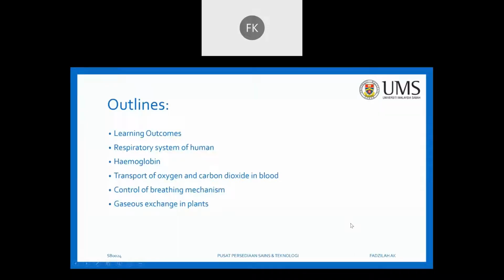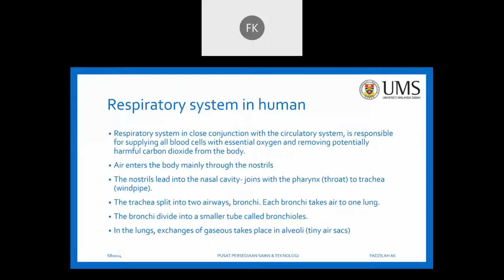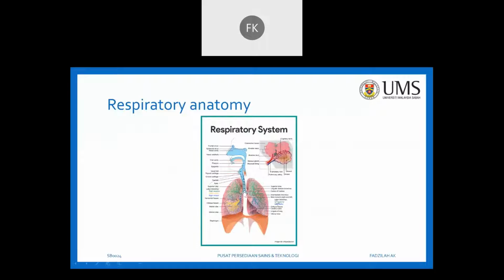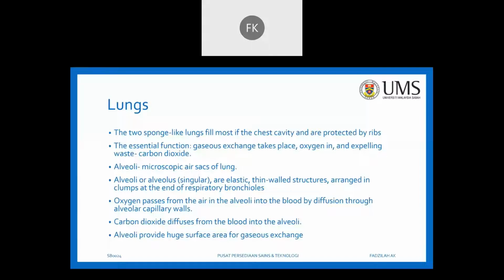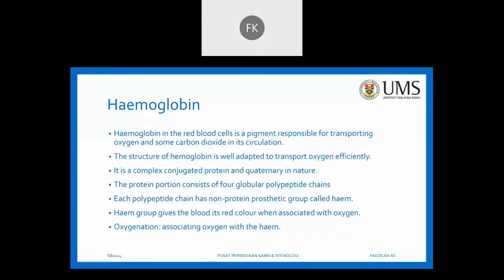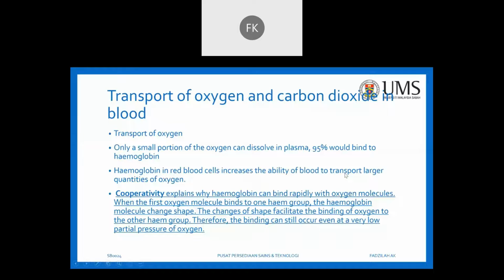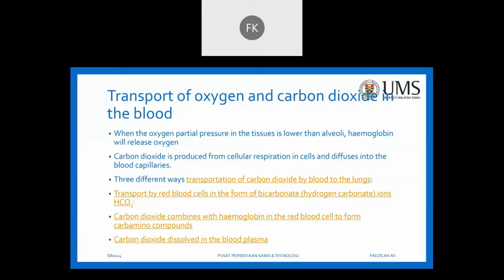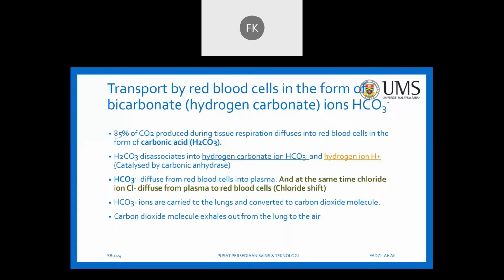Gaseous Exchange Video 1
Respiratory System in Human
Haemoglobin
Transport of Oxygen and Carbon Dioxide in Blood